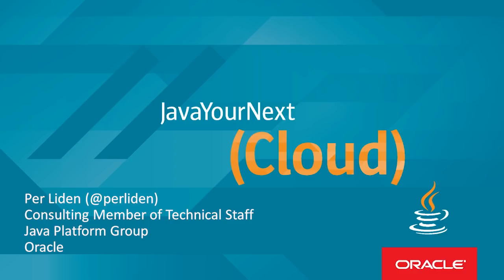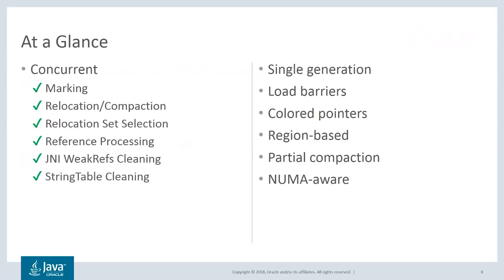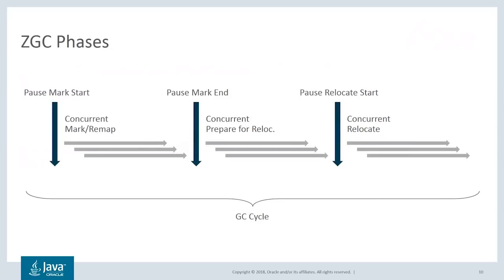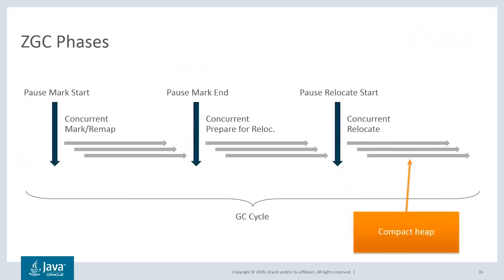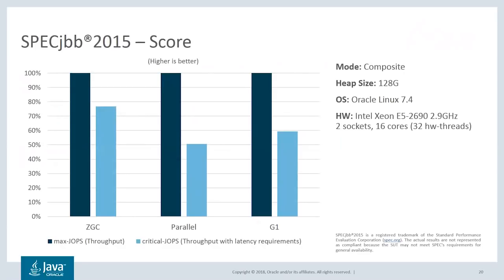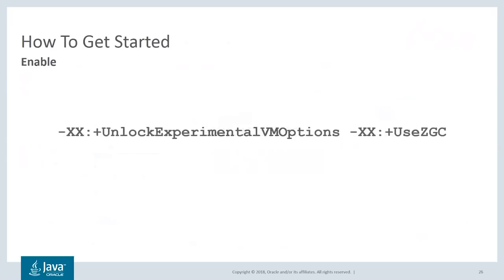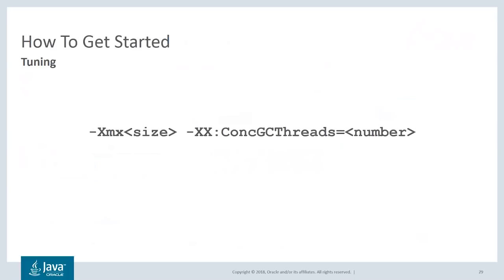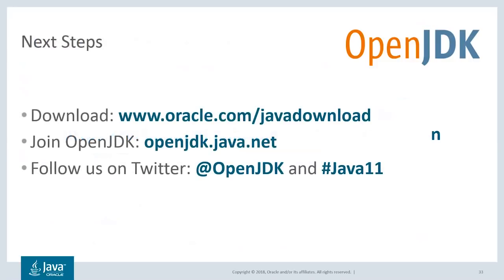The Z Garbage Collector (ZGC): Low Latency in JDK 11with Per Liden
Learn more about JEP 333, which is an experimental but predictable low-latency garbage collector (GC) that can handle heaps ranging from relatively-small (a few hundreds of megabytes) to very large (many terabytes) in size.